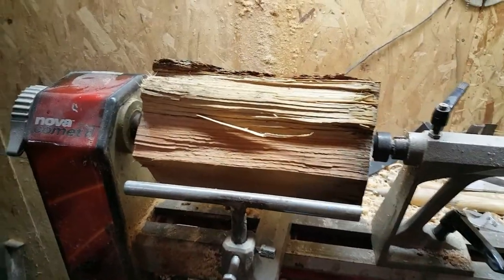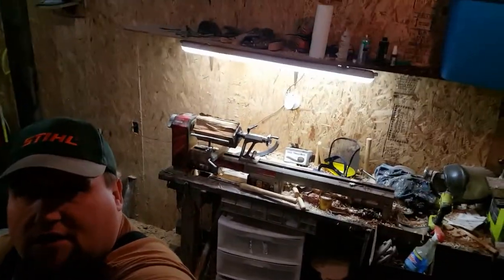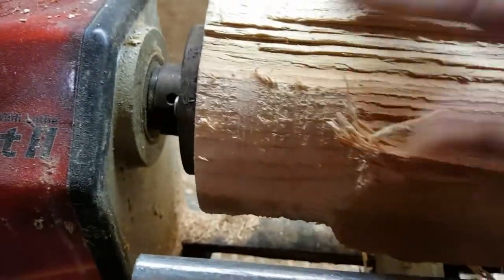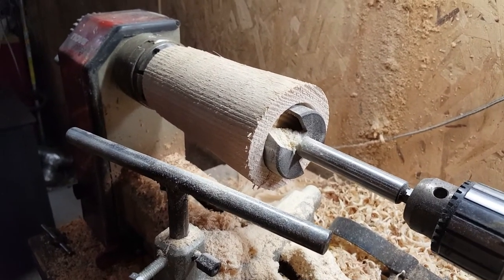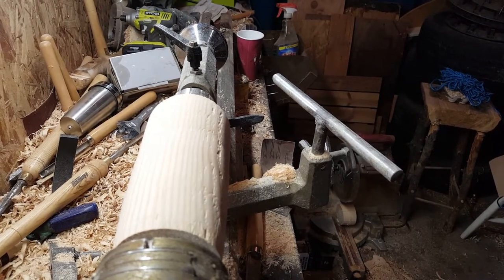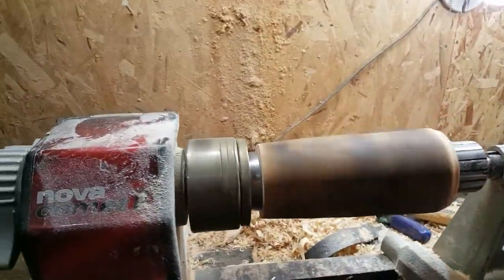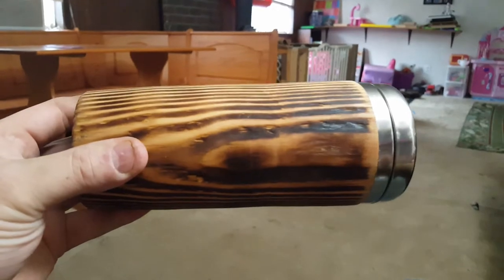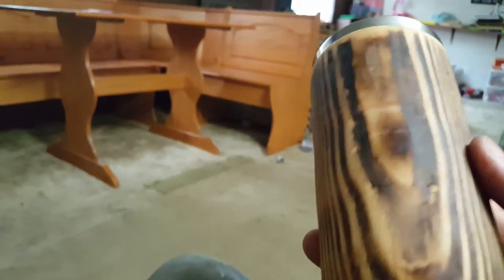Turing a travel mug for a gift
Wood turning a travel mug for a gift.